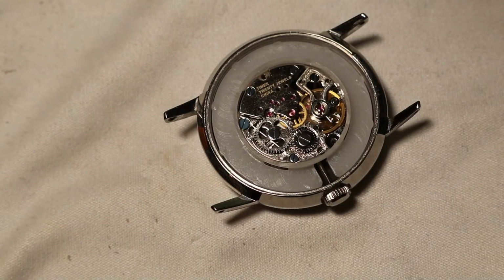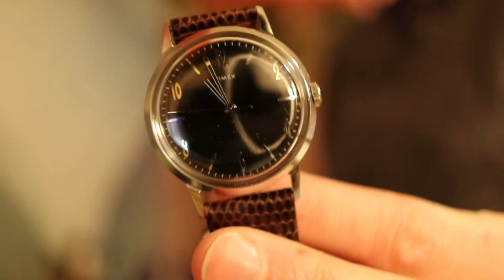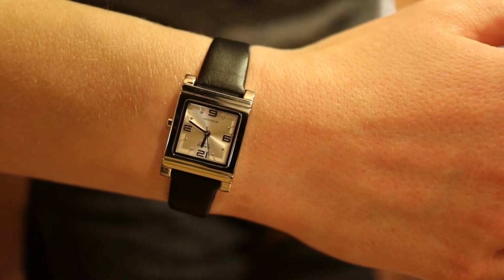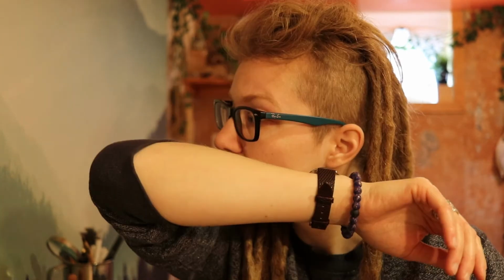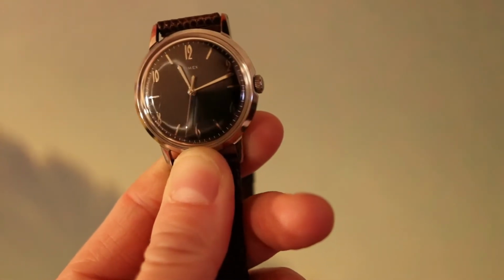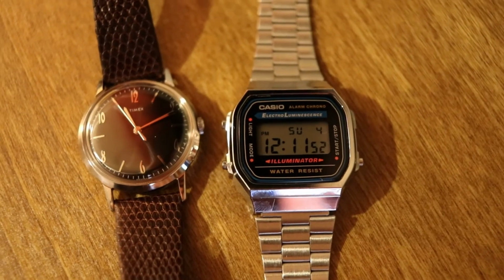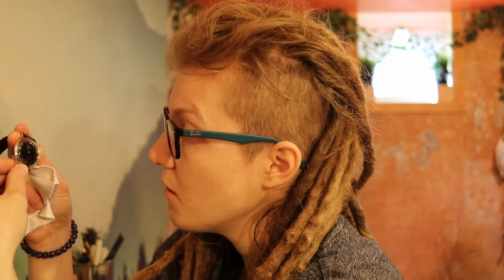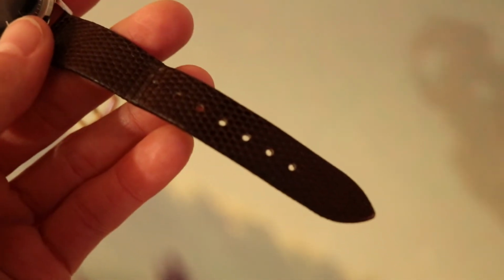A Year With The Timex Marlin: Review And Update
After a year with the Timex Marlin, I go over what I like and don't like about it and give my overall thoughts on the watch.

- Natural. Simple. Coffee